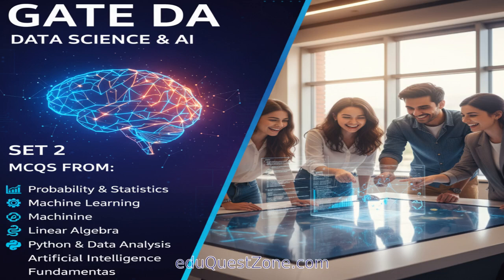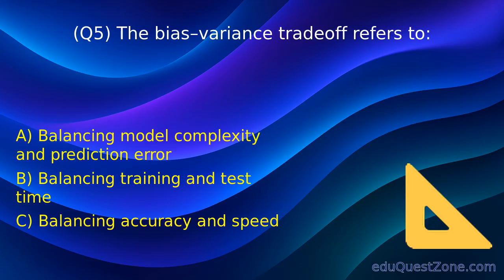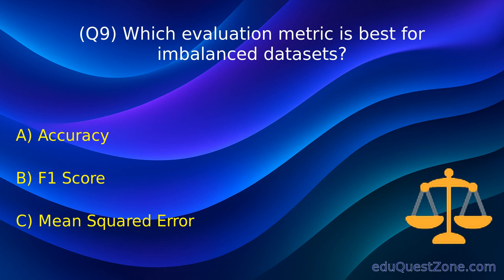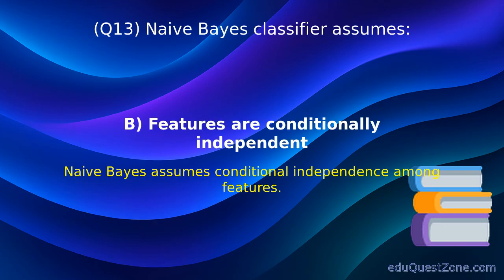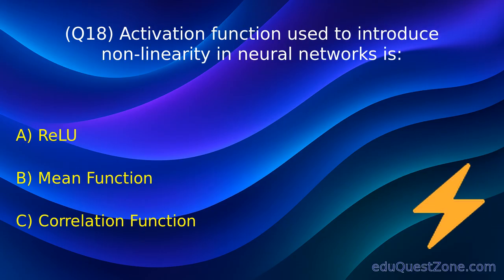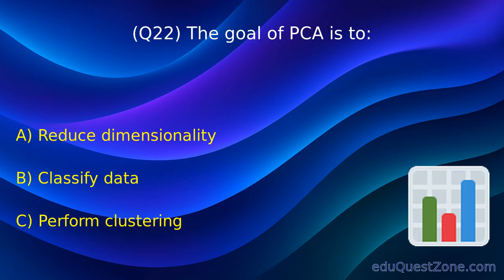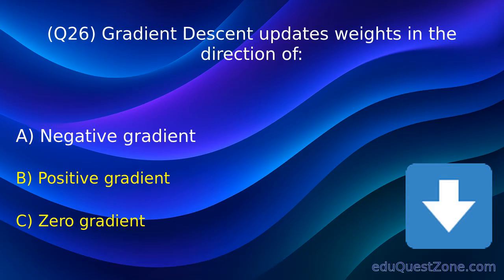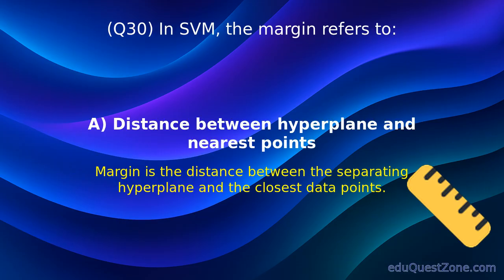🚀 Ultimate Data Science & Artificial Intelligence MCQ Quiz 📊🤖 | Practice Paper with Answers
📄 Description:
Challenge yourself with this **Ultimate Data Science & Artificial Intelligence MCQ Quiz** 🎯

This practice paper is designed for learners who want to improve their understanding of AI & Data Science concepts in a simple and engaging way.

👉 Topics Covered:
• Artificial Intelligence Concepts
• Python & Libraries (NumPy, Pandas)
• Data Analysis & Visualization
• Basic Statistics

🧠 What makes this video useful?
✔ Carefully selected MCQs
✔ Clear answers for each question
✔ Helps in exam & interview preparation
✔ Beginner to intermediate level

📌 How to use:
Pause the video ⏸️ → Think 🤔 → Answer → Check solution ✅

📚 Best for:
Students | Beginners | Job Seekers | Competitive Exams

🔥 Improve your skills step-by-step and become confident in AI & Data Science!

🎬 Short Description:
AI & Data Science MCQ Practice Paper 🤖 Boost your knowledge!